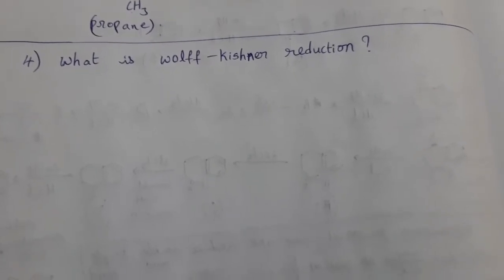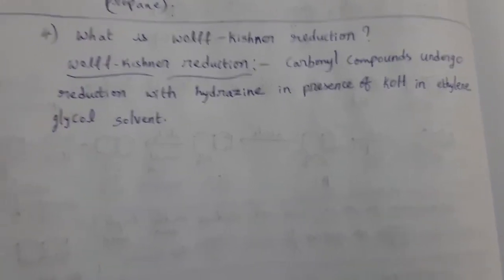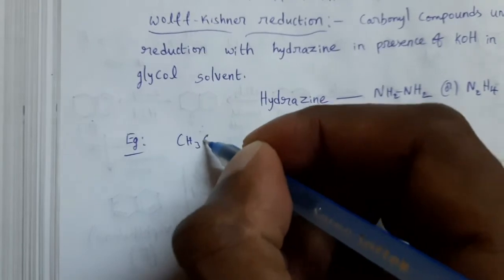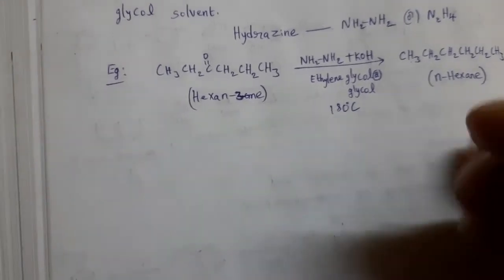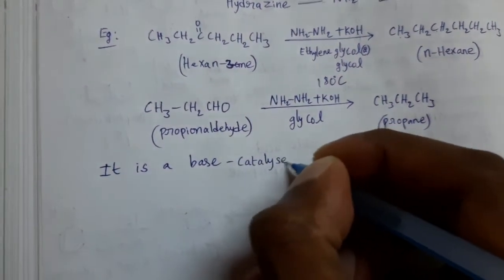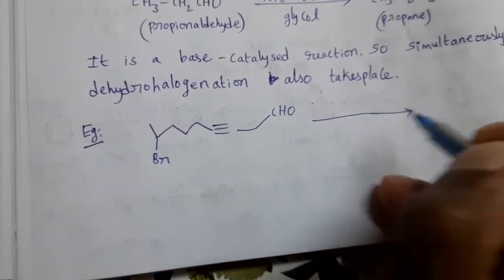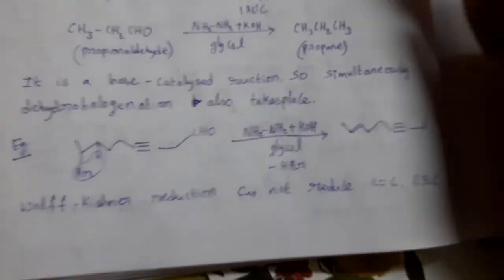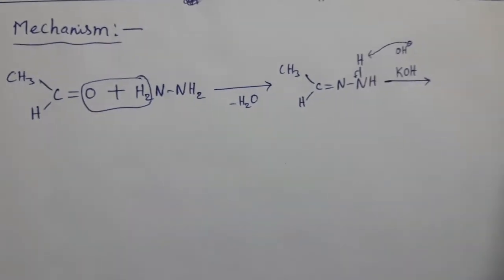What is Wolff - kishner reduction reaction ?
You will learn wolff- kishner reduction mechanism also.